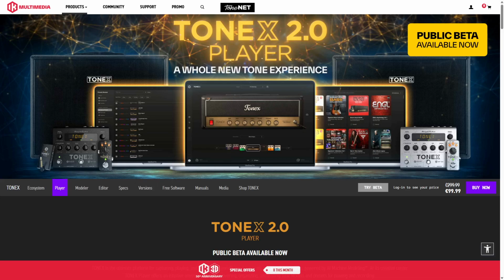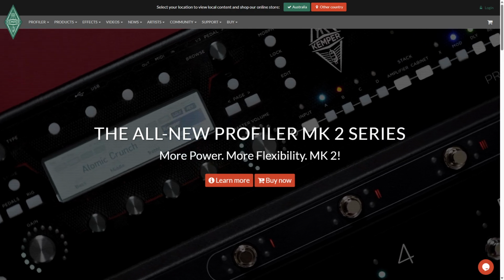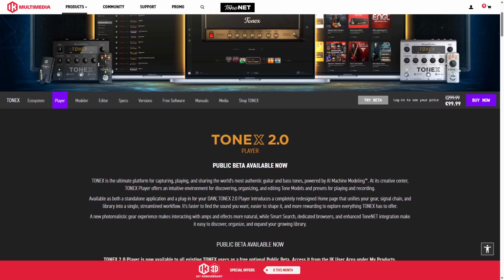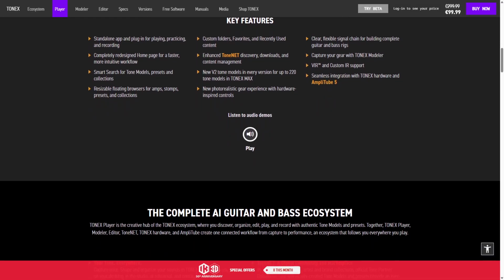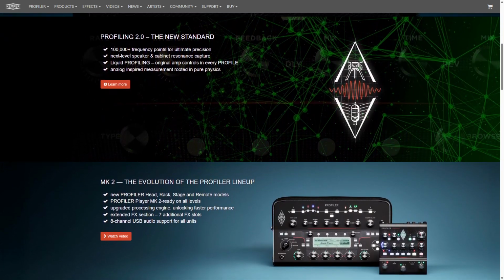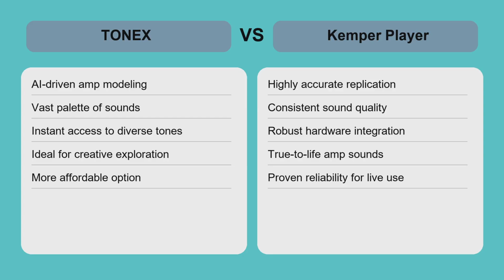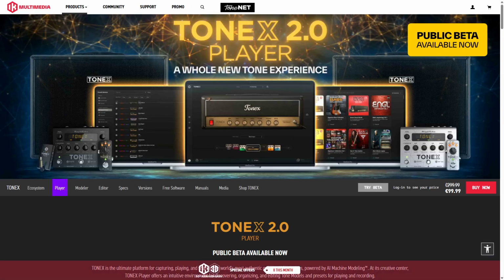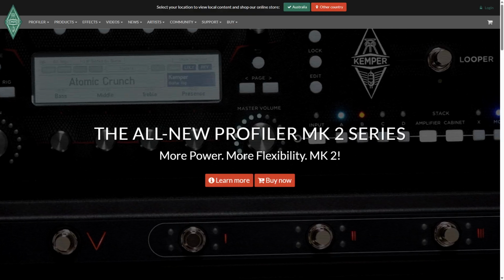TONEX vs Kemper Player Which Guitar Processor Is Better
This video teaches you how to compare the TONEX and Kemper Player guitar processors to determine which one suits your playing style and needs better. We break down their sound quality, user interface, features, and overall performance to help you make an informed decision. Whether you're a beginner or a professional, understanding the strengths and weaknesses of each processor can enhance your guitar rig. By the end, you'll know which device offers the best value and tone for your setup.

We explore key aspects such as amp modeling accuracy, effects variety, ease of use, and compatibility with other gear. Real-world sound tests and practical demonstrations highlight how each processor performs in different scenarios. This detailed comparison aims to simplify your choice between the TONEX and Kemper Player.